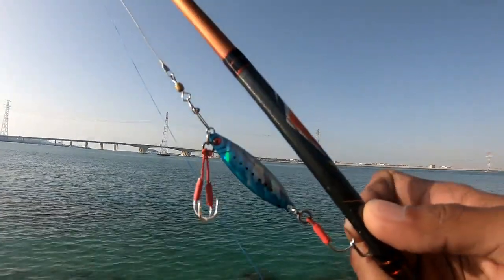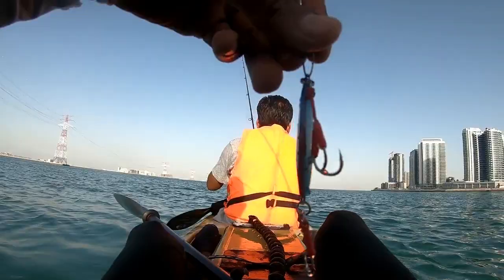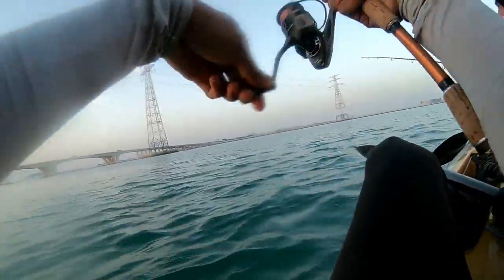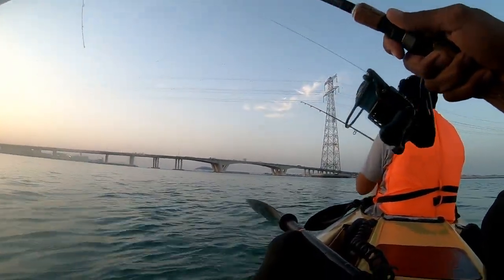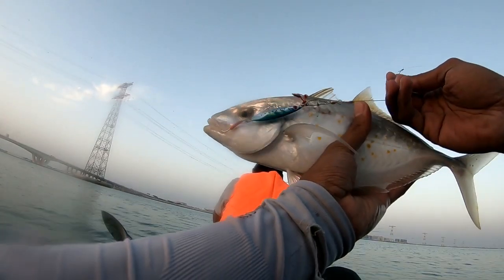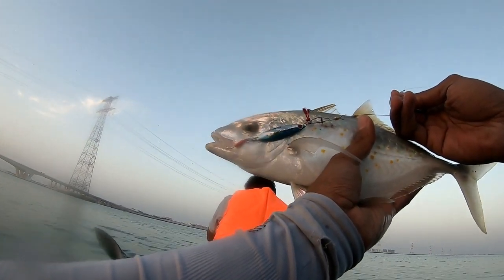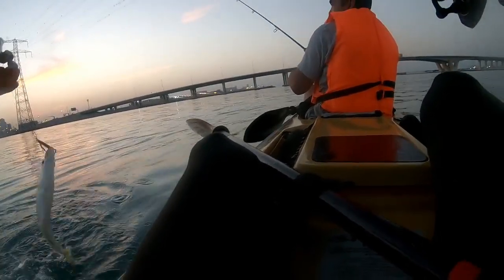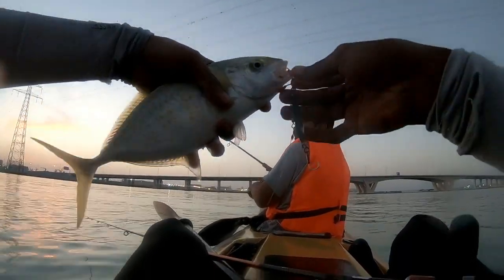JigPara Major Craft 20G Kayak Fishing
Going on water to test my new jig from Major Craft 20gram JigPara Slow.  Bought from Shallow Water Marine Abu Dhabi